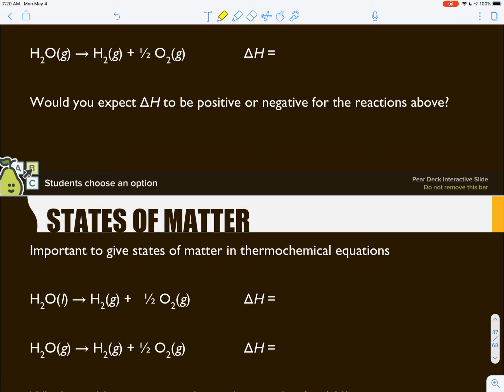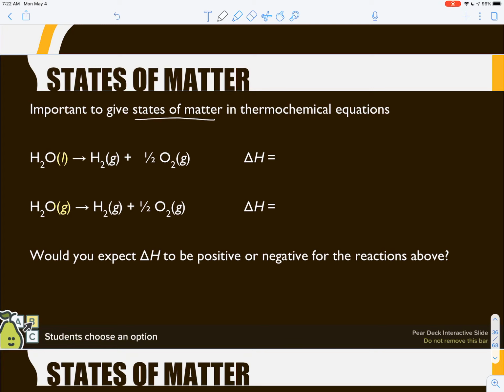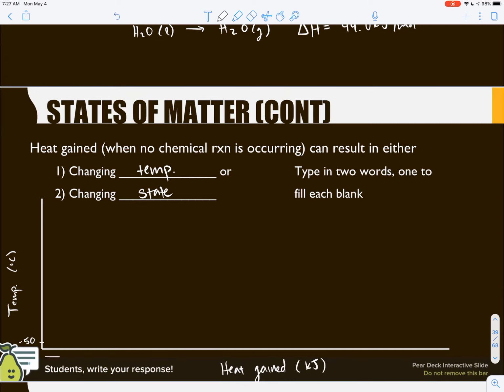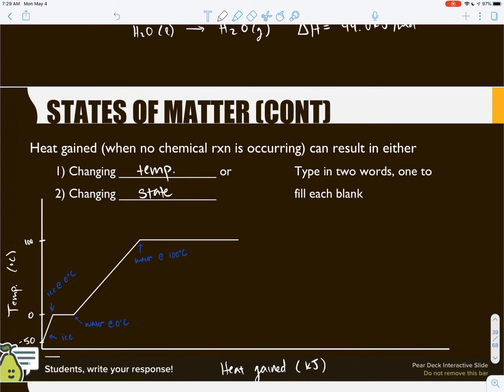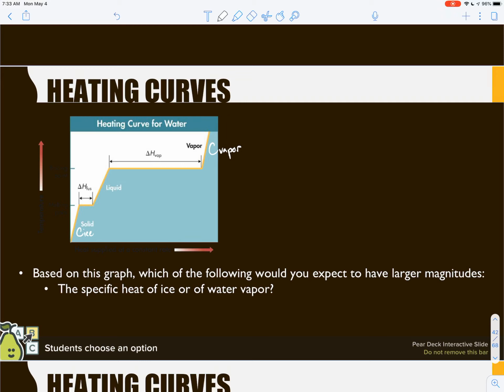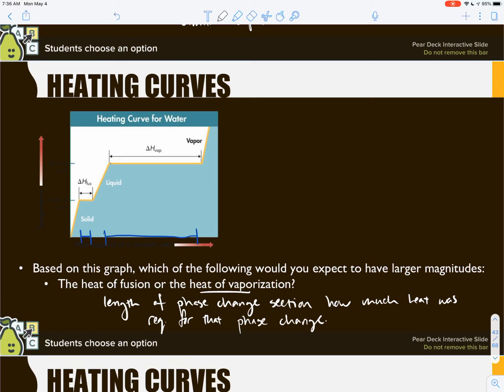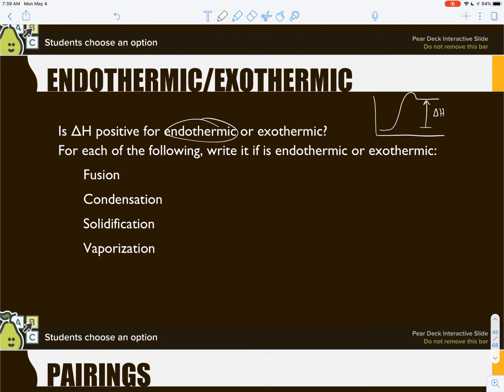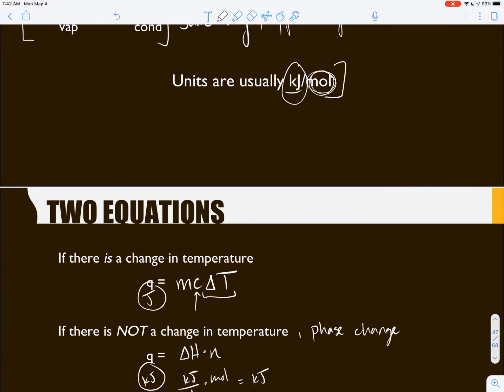Honors Screencast Ch 17.3